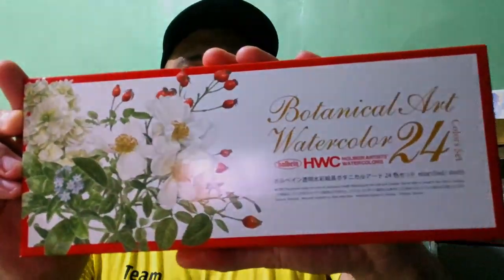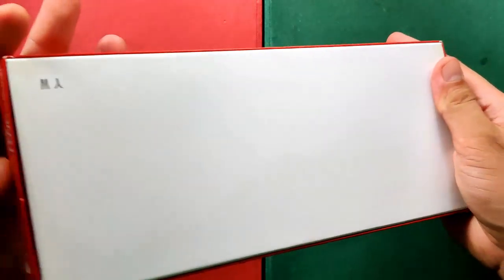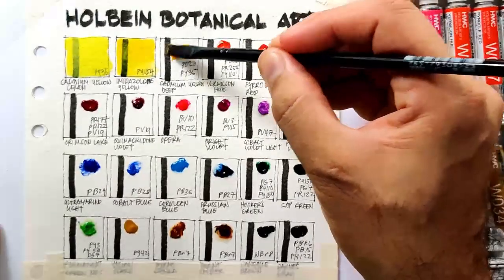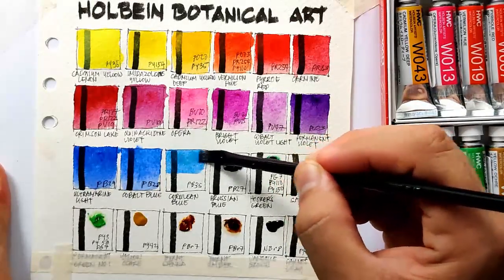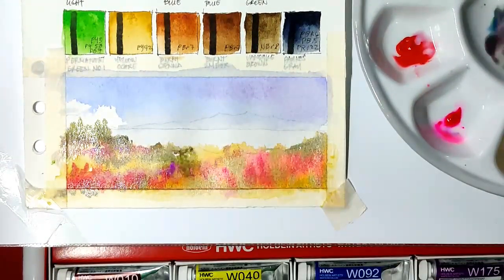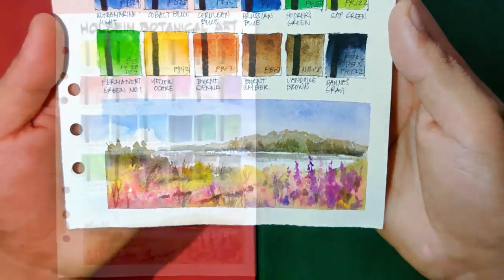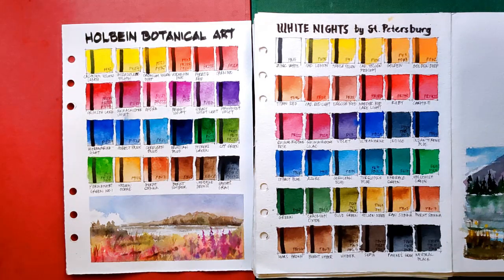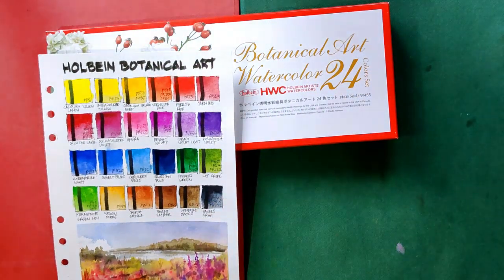Holbein Botanical Art Watercolor Review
Note: I am not associated to any of these stores. Please verify well existing stocks and reliability of the other stores. The only stores below that I have tried is Artwhale.

Artwhale:
(currently out of Stock. sorry)

For questions, suggestions and ideas, please comment it down!

watercolor
review
koi
paint
penter watercolour
art
artist
best paint
best watercolor
swatches
lightfastness
how to paint
landscape
philippines
pinoy
vlog
color
colour
painting
demo
tutorial
artmats
art material
paint review
vs
faber castel
prang
daniel smith
sakura koi
gansai tambi
winsor and newton
van gogh
camlin
kokuyo
kuretake
cotman
mgraham
sennelier
da vinci
maimeri
roman szmal
lockdown
dalgona
covid19
quarantine
journal
sketchbook
arches
escoda
brushes
brush
paint brush
silver black velvet
fabriano